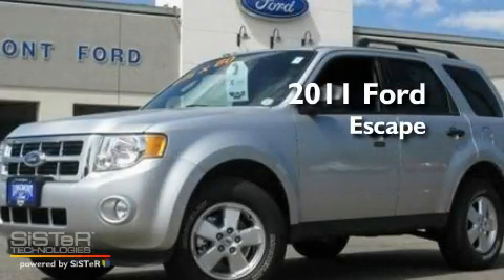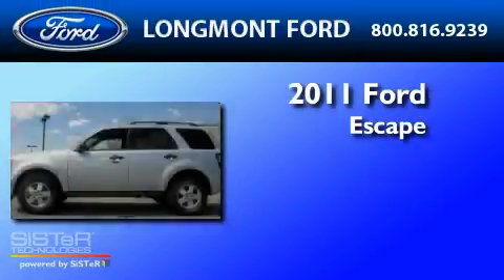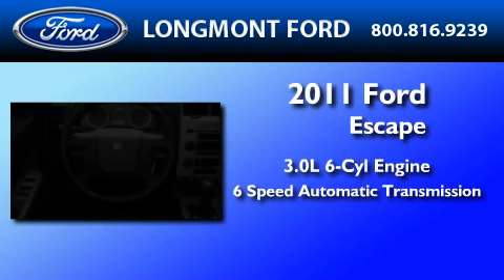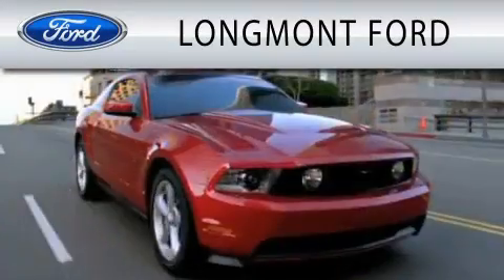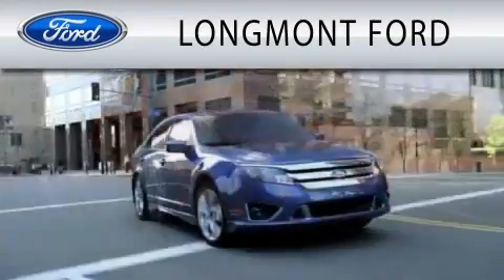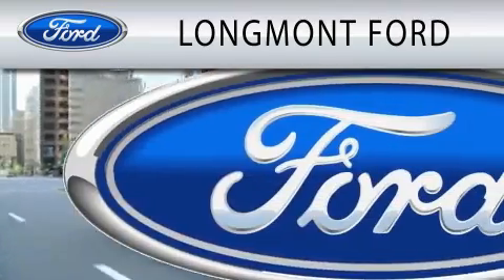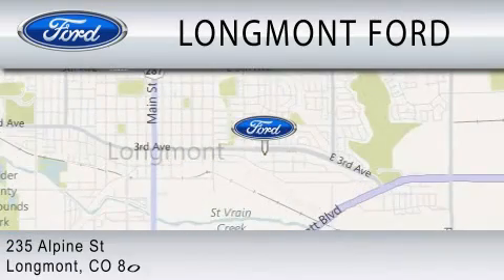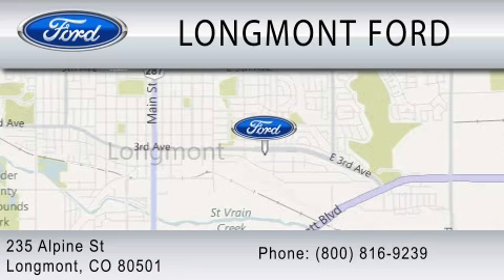2011 FORD ESCAPE Longmont CO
Year : 2011
 Make : FORD
 Model : ESCAPE
 Engine : 3.0L V6
 Trans . : AUTO 6SPD
 Exterior : INGOT SILVER

 Stock : 11T492